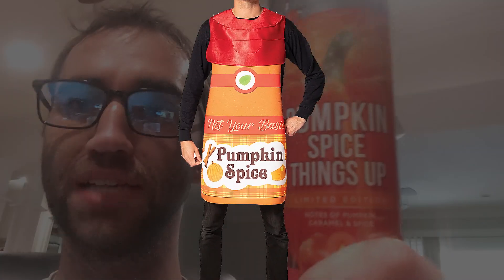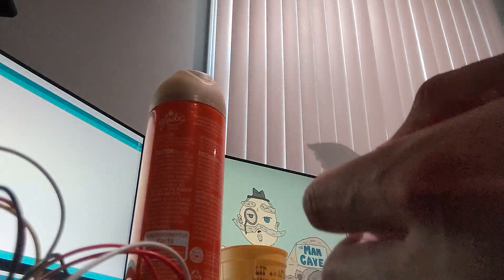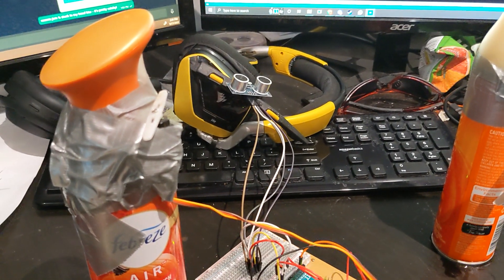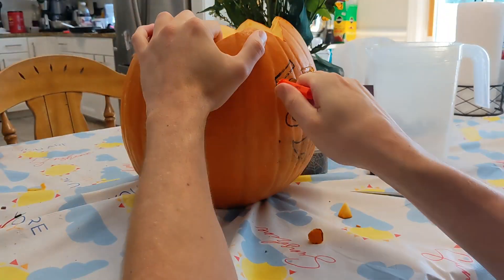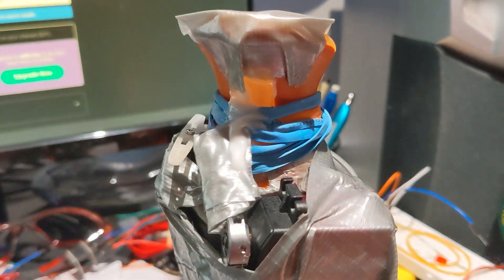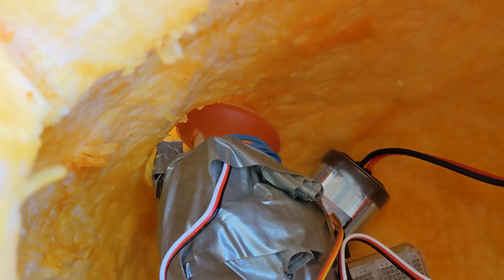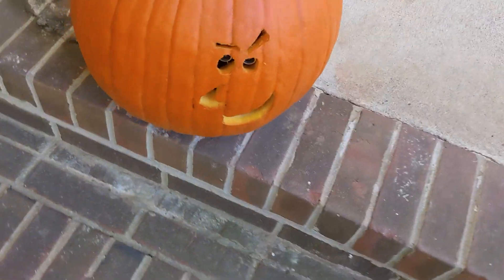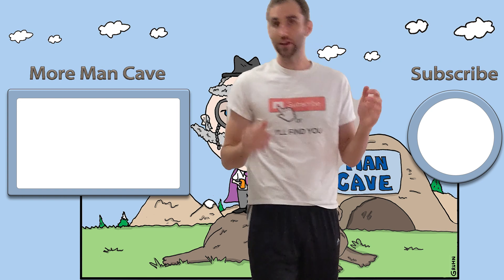I Made a Pumpkin That Farts When You Get Close to It | Proximity-Triggered Farting Pumpkin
I enjoy Halloween season quite a bit, especially due to all the opportunities for fun projects it creates. Because I found the idea slightly amusing, I'm making an Arduino controlled pumpkin that will fart pumpkin spice spray when someone walks close to it. This can be easily translated into any sort of proximity activated pumpkin project, such as making the pumpkin light up when someone gets close. So, even if the idea of a farting pumpkin isn't your brand of humor, you can still make something that fits your style with basically the same setup.